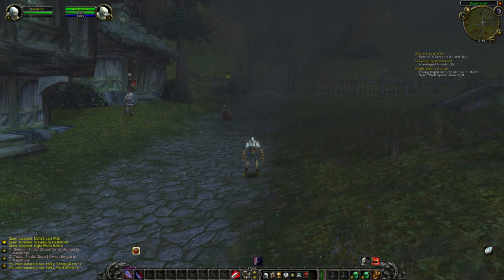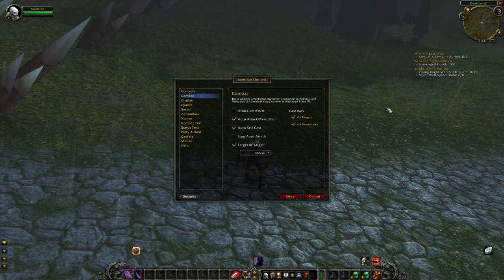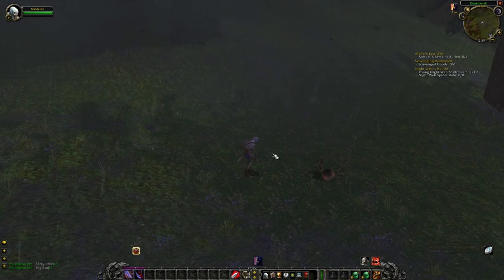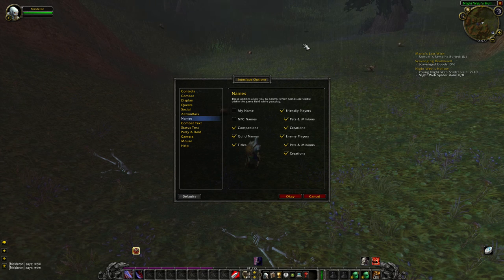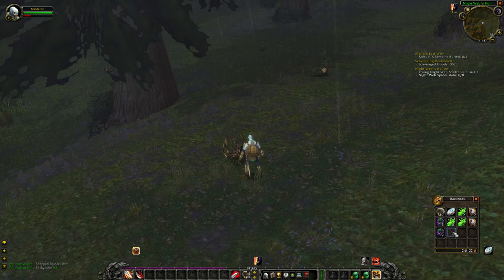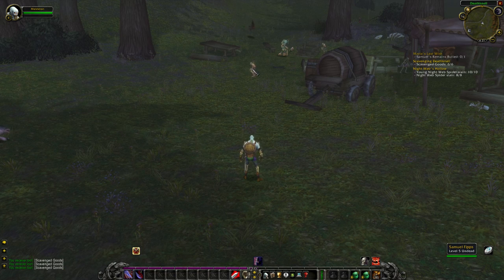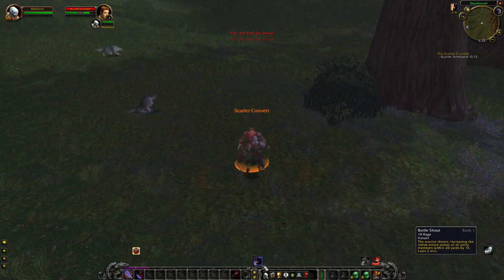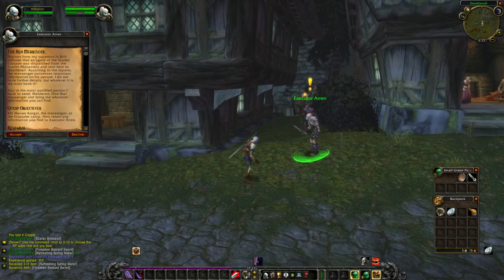Classic/Vanilla WOW Tutorial - Part 2 - U.I., Classes, and Factions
This is the second installment in a number of videos that will teach new players how to play original classic World of Warcraft. I will cover everything from controls, to combat, to instances, to PVP.